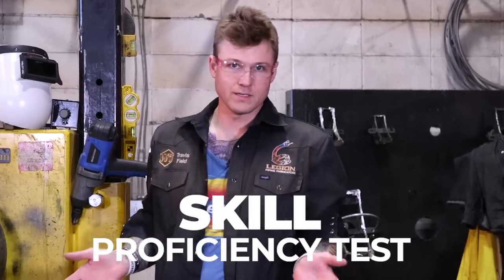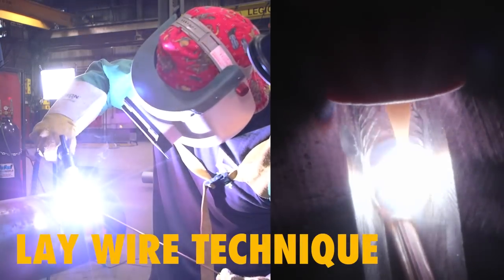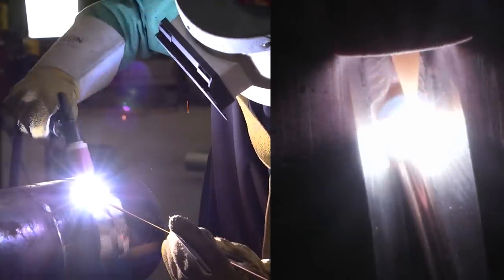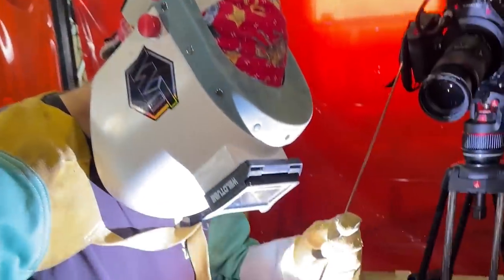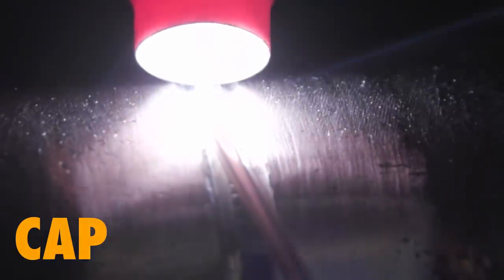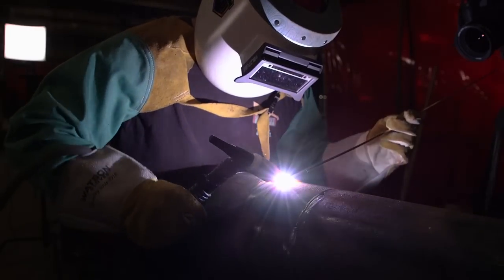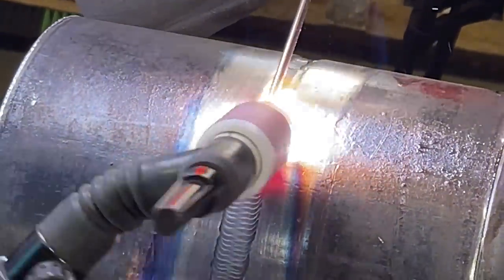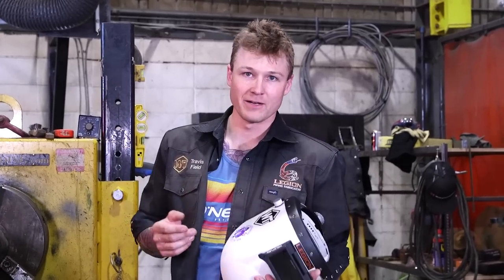TIG Welding Skills Test at Legion Piping Fabricators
We continue our Canada welding series with Legion Piping Fabricators with a skills proficiency test on TIG welding. Travis Field and Jeremy Zook show us what it takes to be a premiere welder at Legion!